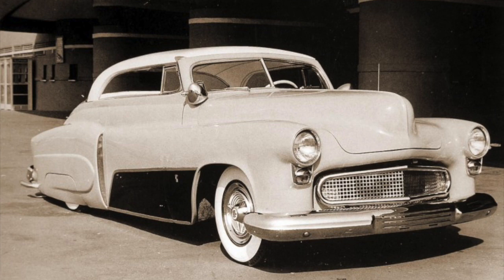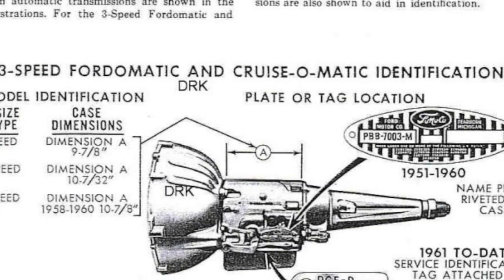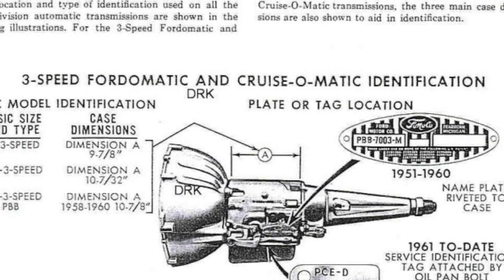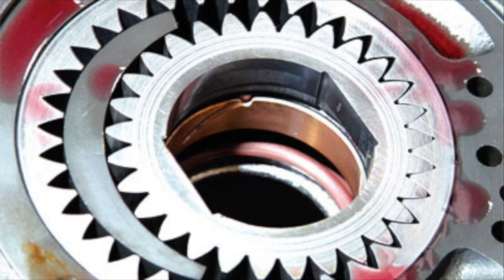Transmission Fluid for Ford C6/C4? F TYPE!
Addressing the question of WHY F-type tranny fluid is the right choice.